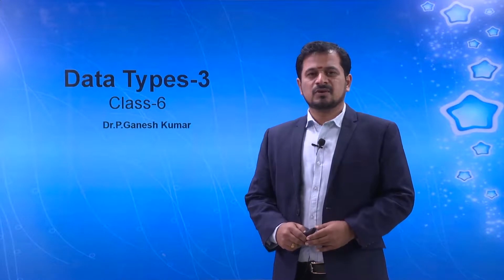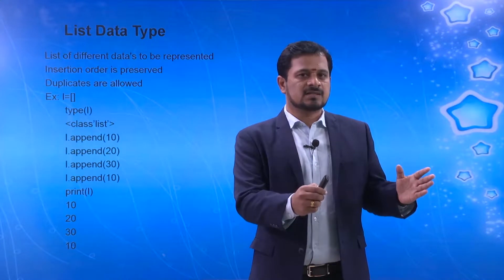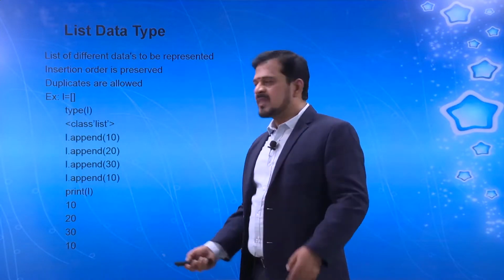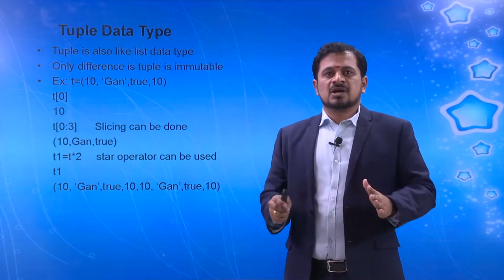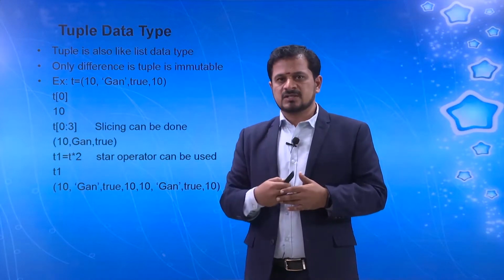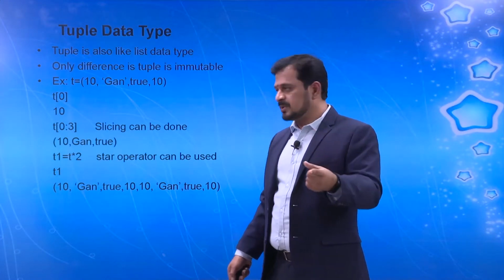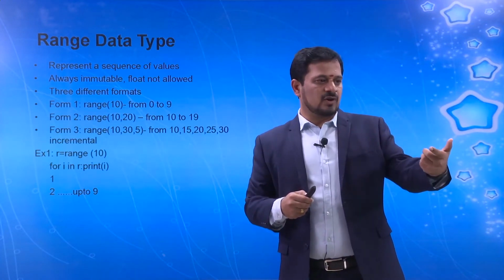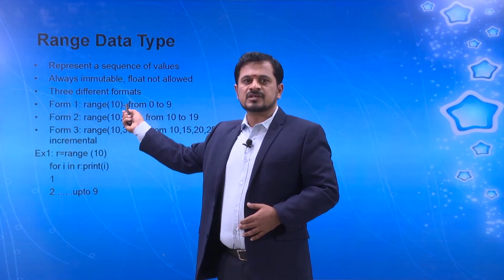Python Data Types- List,Tuple & Range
This video explains three Python Data types which are list ,tuple and range with examples.